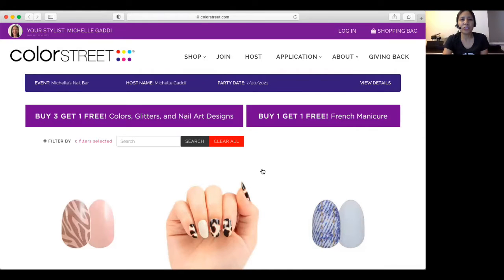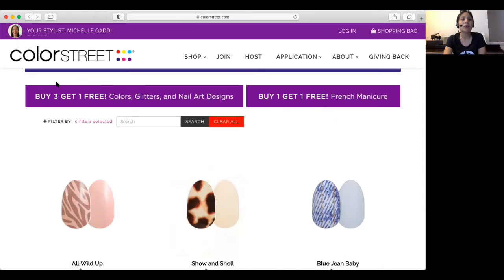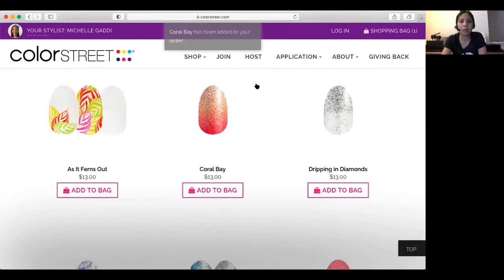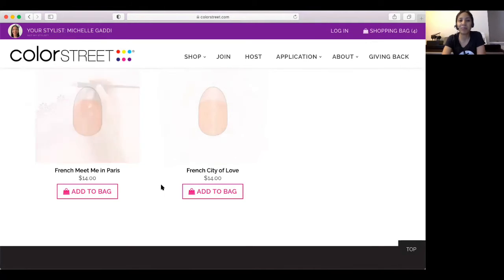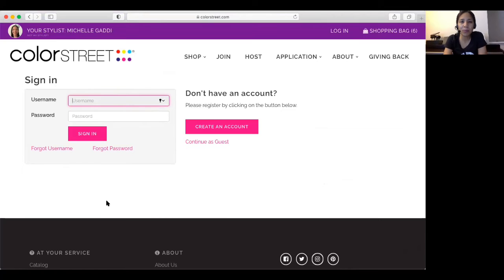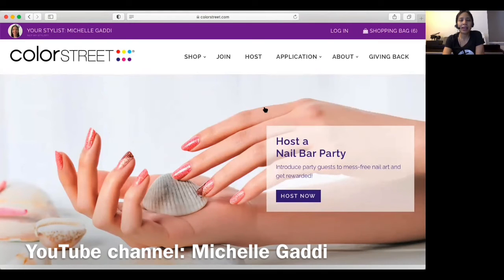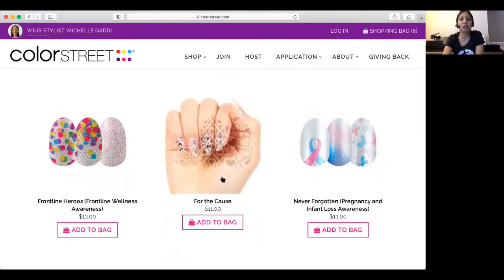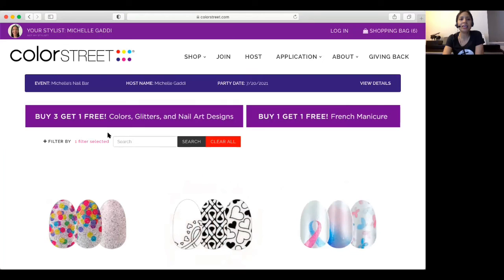Tutorial Video on how to buy through my Color Street website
-For more info on piano lessons for ages 5-14, check out my piano teaching link: